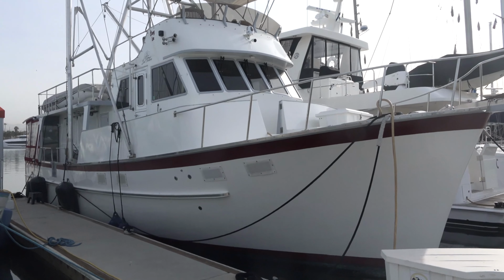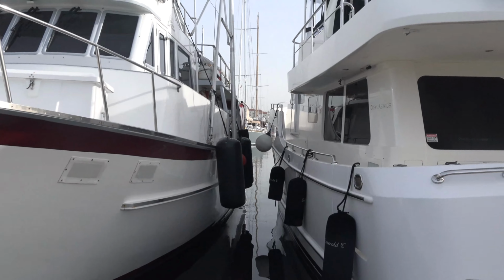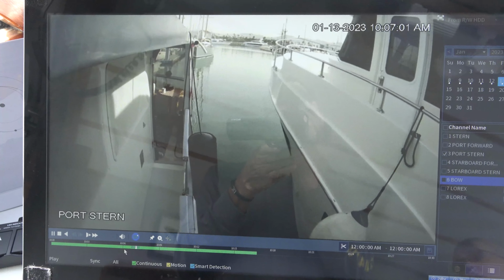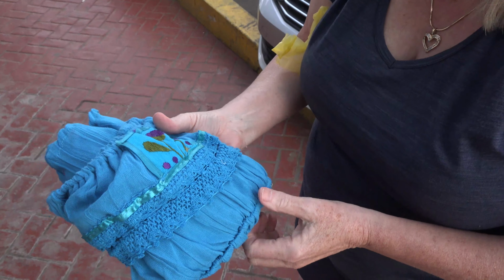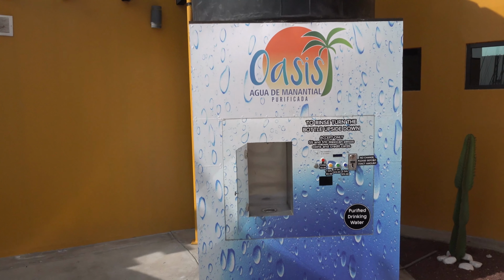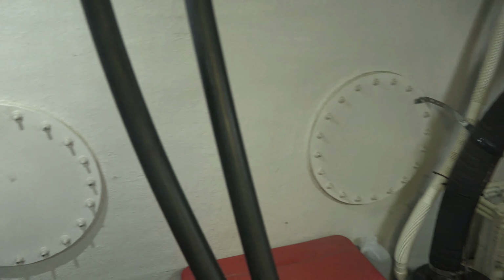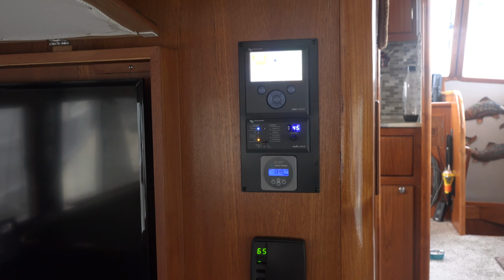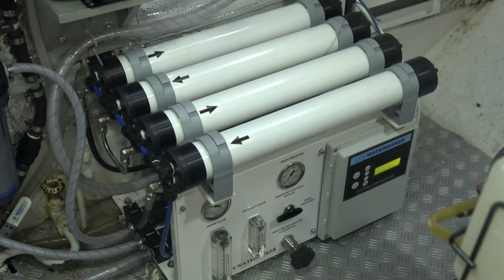Sea Venture Cruises Mexico - January 13, 2023 - EP 129